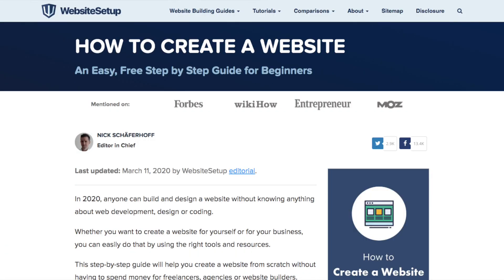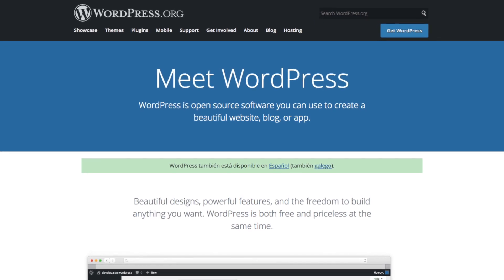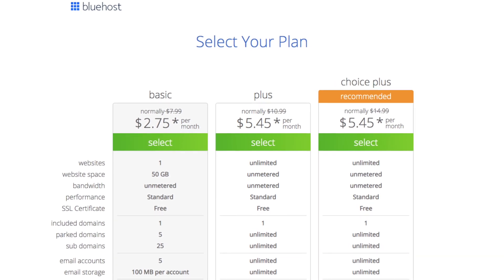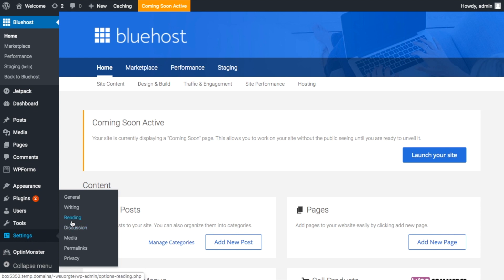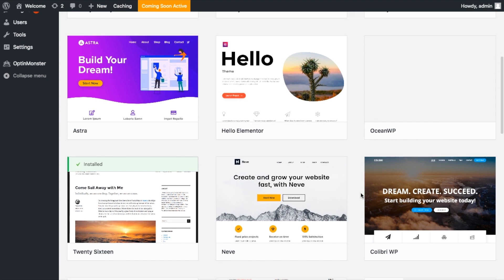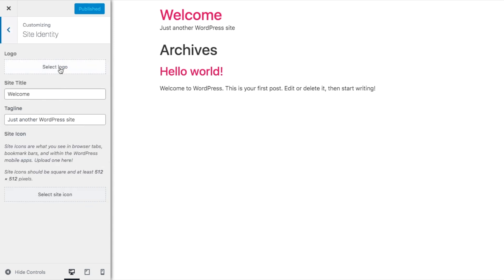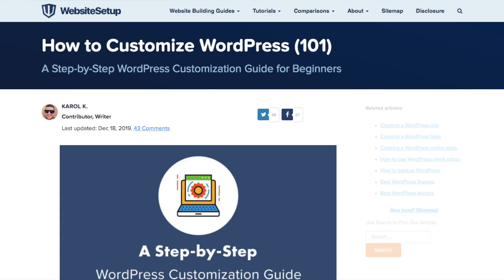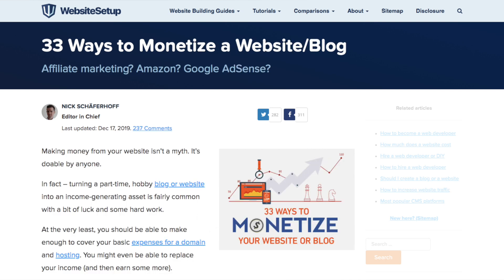How to Start a Blog - Step-by-Step Guide for Beginners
In this step-by-step tutorial, I'll show you how to create a WordPress blog. If you get stuck, leave a comment I'll do my best to help you out :)